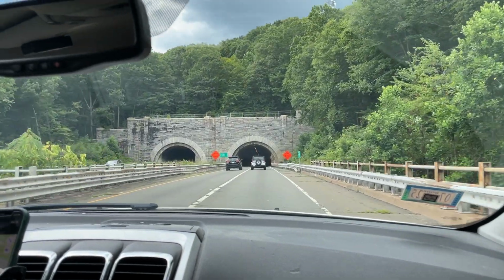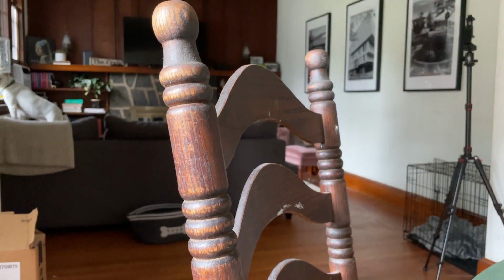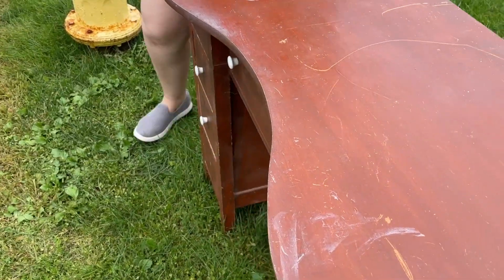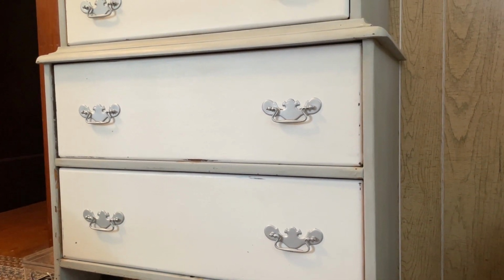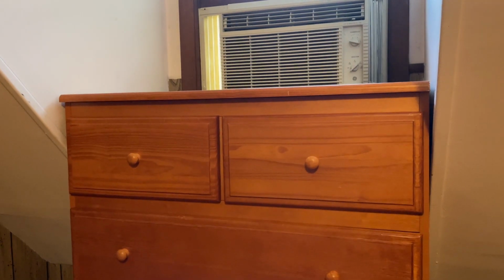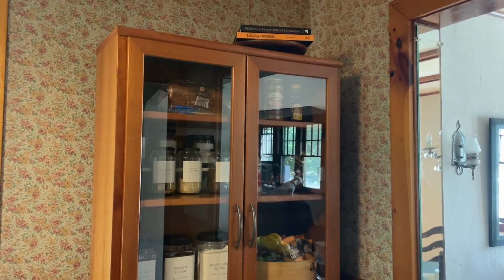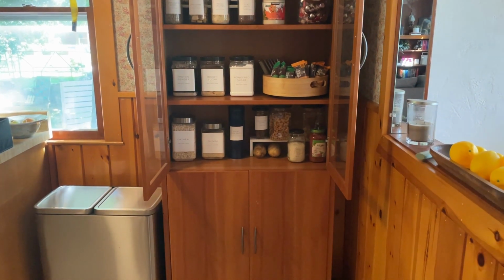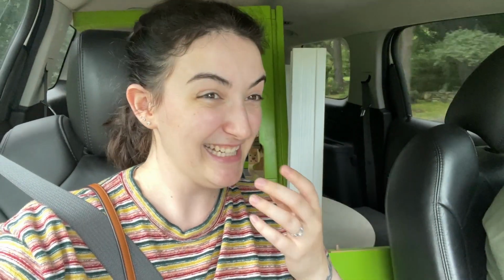FaceBook Marketplace Haul & Price Comparisons!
Hi friends - Welcome back to the channel! 😊 Today, I'm showing you all my Facebook Marketplace finds for our new home. We found all of these within our first week in Connecticut!

Which FaceBook find are you most ready to see flipped?

Creator: Sunny Fruit - "Strawberry"